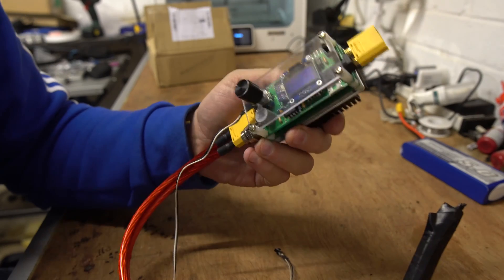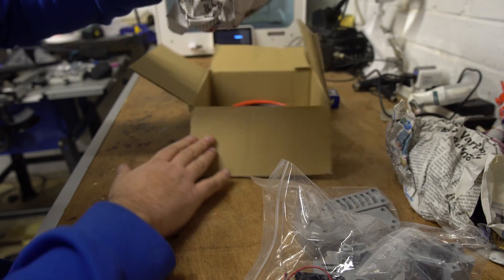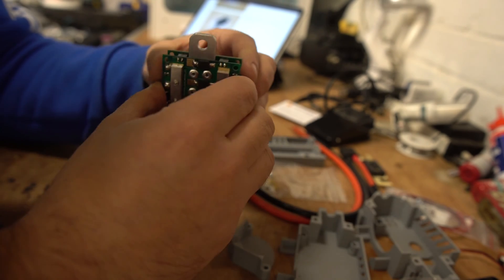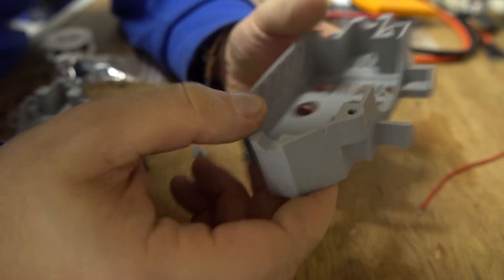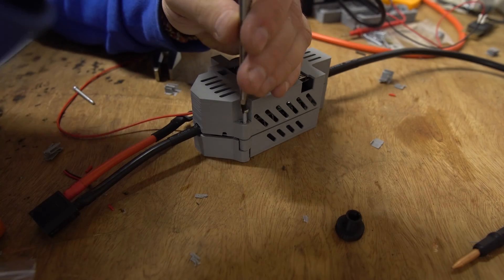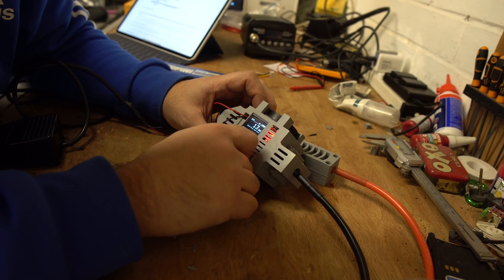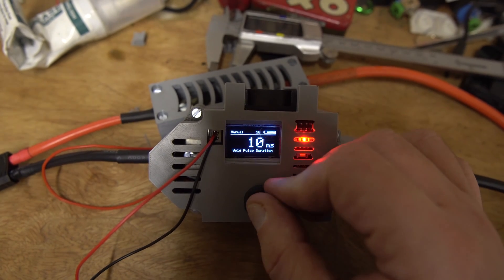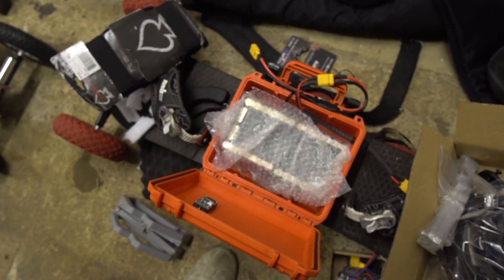New Spot Welder! Maletrics Build and Review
My Spot welder died :( But I bought a new one! Yay!  Lets have a look at the Maletrics Spot welder, we will build it and then see if its any good!

Panasonic LX10

Orangatan Caguamas
Flatland 3d Pro Esk8 gloves -
Magnetic remote charging

Safety Gear
Gloves - Flatland 3d Pro esk8